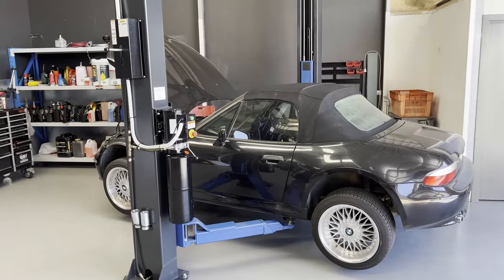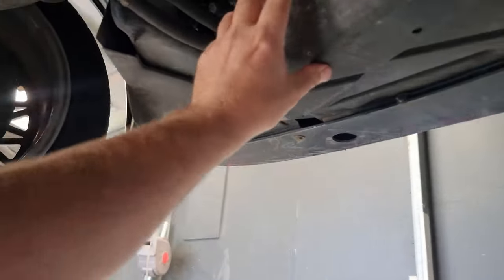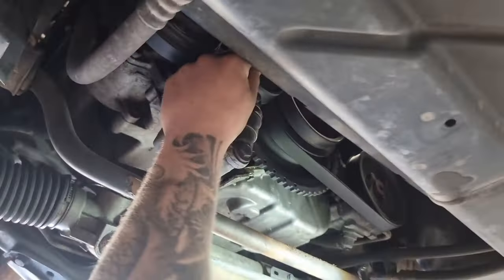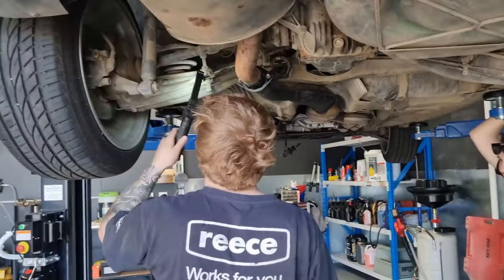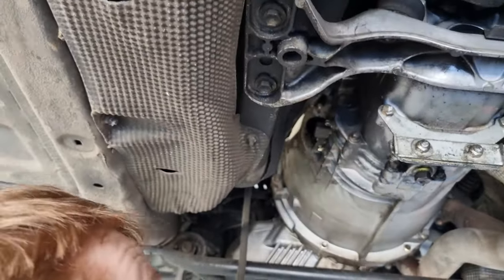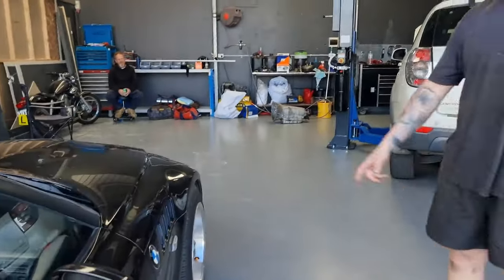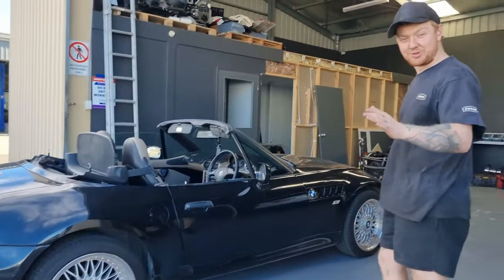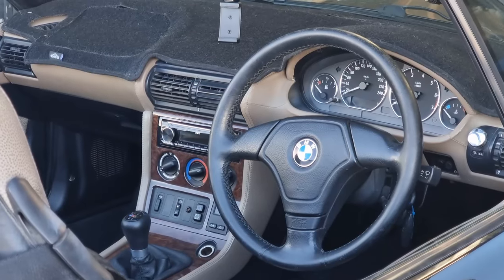Soft Z3 Clutch? this could be the culprit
Little did I know I was driving around with this problem for a very long time.